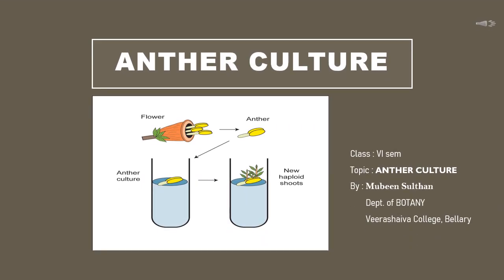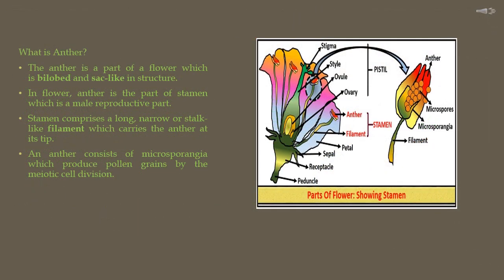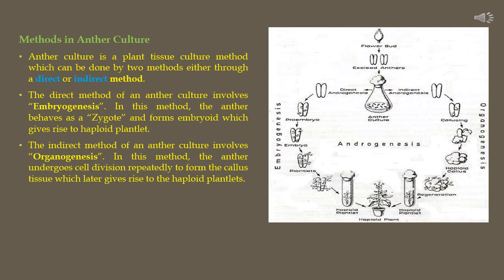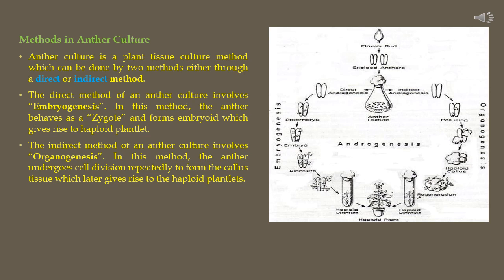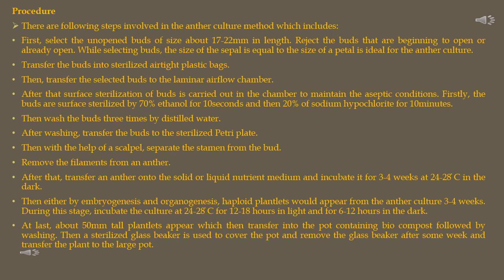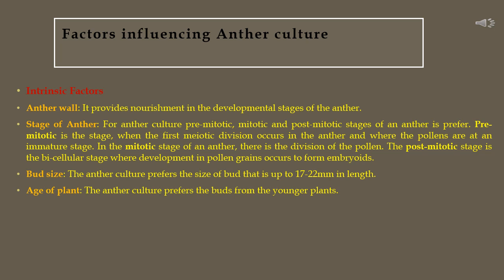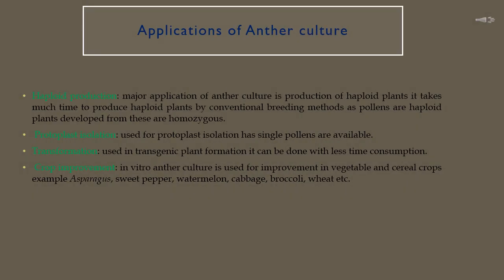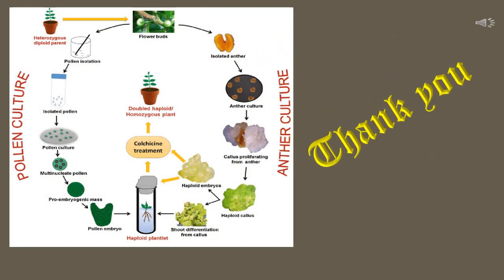Final year BSc 6th sem Plant Tissue Culture | Anther culture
A detailed study about Anther culture with applications, advantages and disadvantages